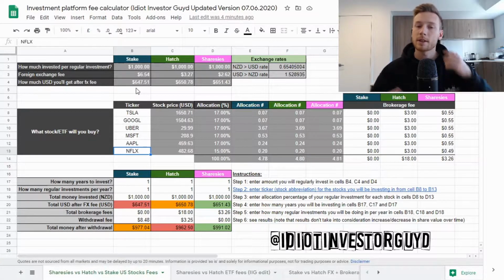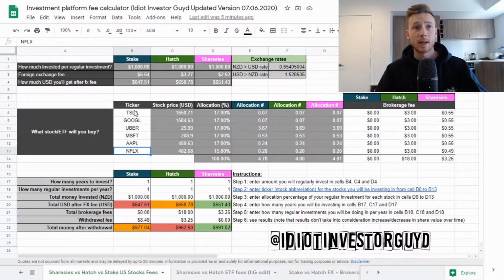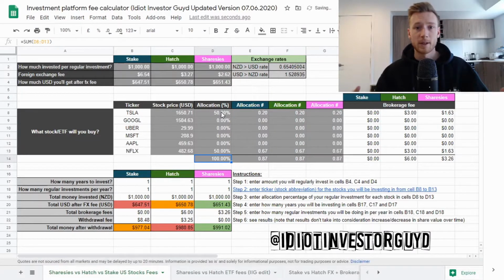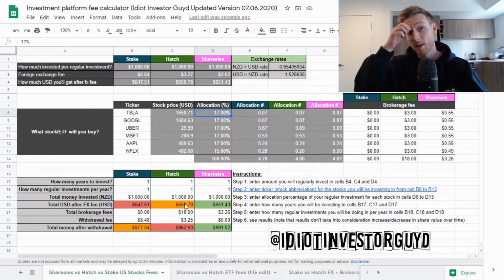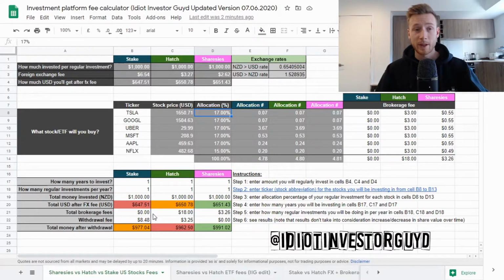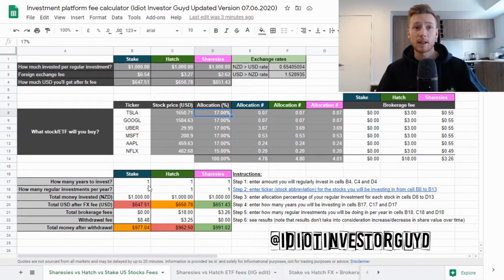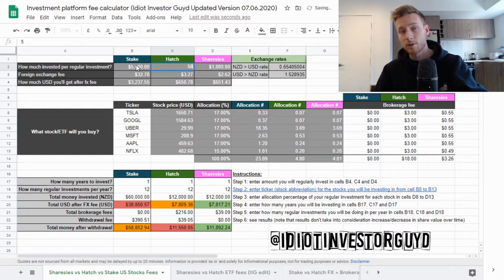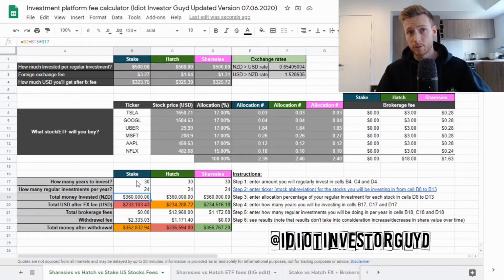Sharesies vs Hatch vs Stake: US investment fee calculator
Use my Hatch link below to sign up and we both get $10NZD!

Sign up to Stake using my link below and we each get a free stock! If I get Nike, I'll personally give you $50 to put into the trading platform of your choice. Leave your Stake username in the comments so I can confirm it was you!

Link to the fee calculator below, any questions hit me up in the comments.